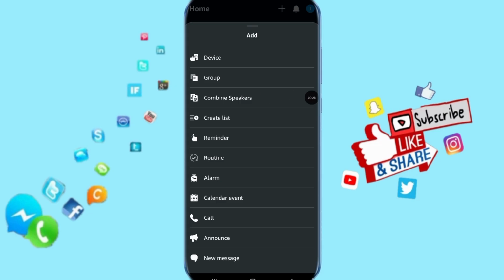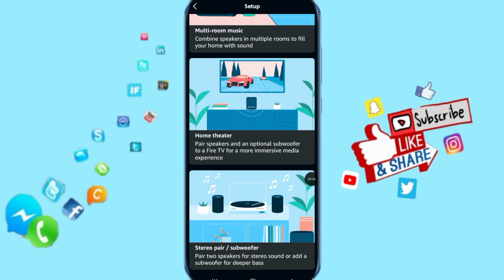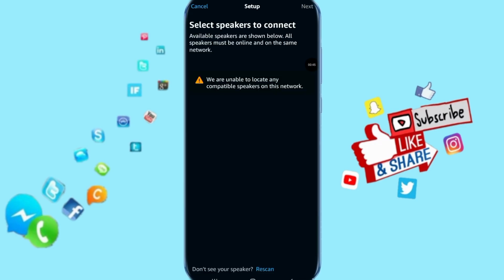How To Add Combine Speakers On Amazon Alexa App | Step By Step